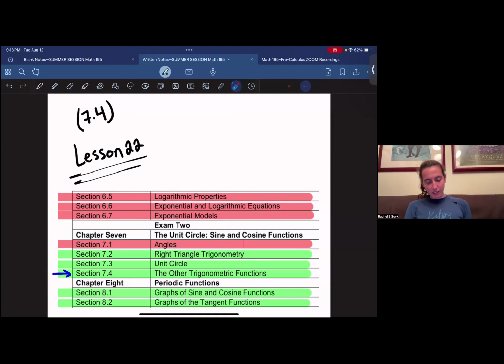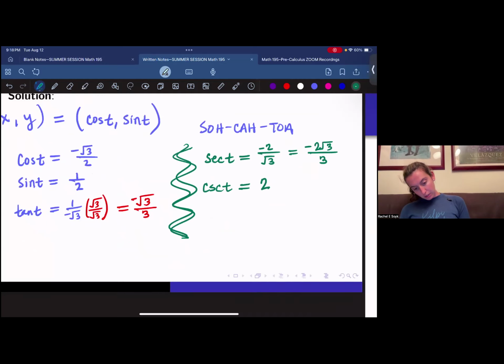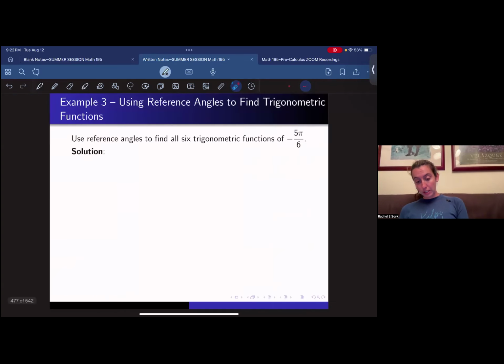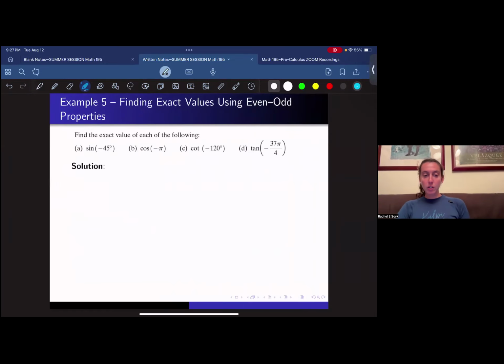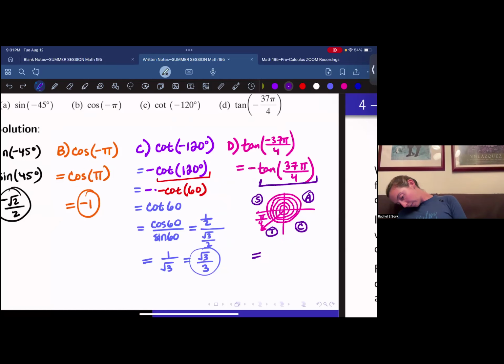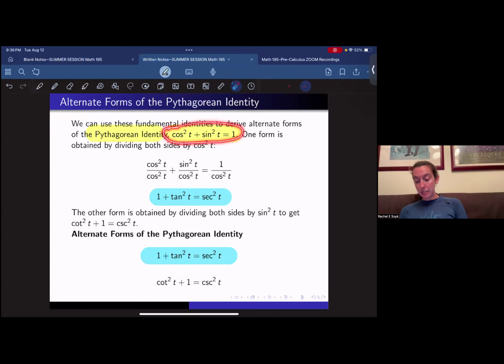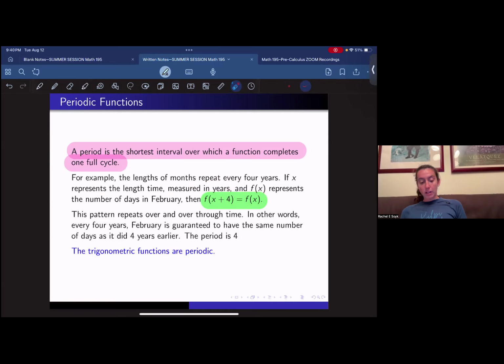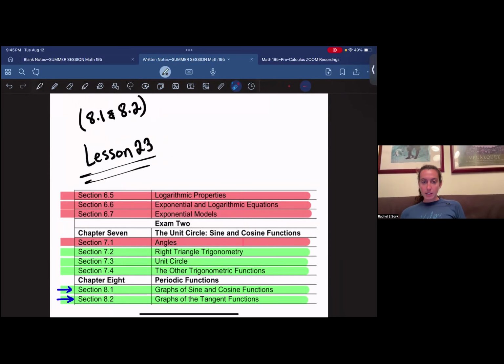7.4 The Other Trigonometric Functions --Lesson 22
Lesson 22
The Other Trigonometric Functions